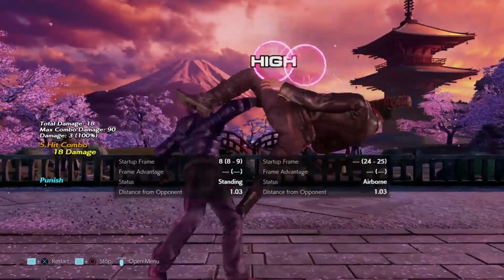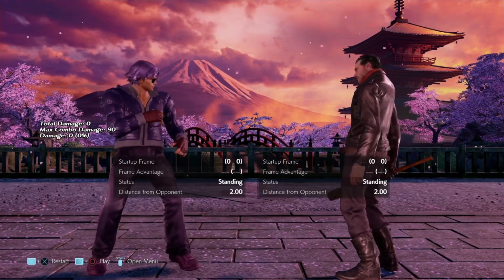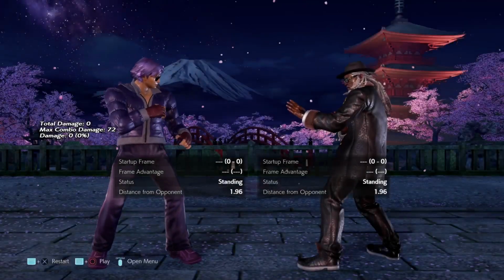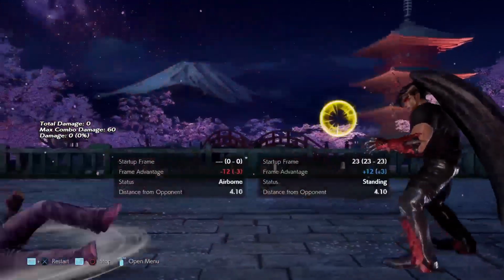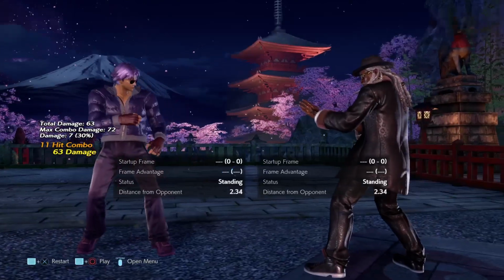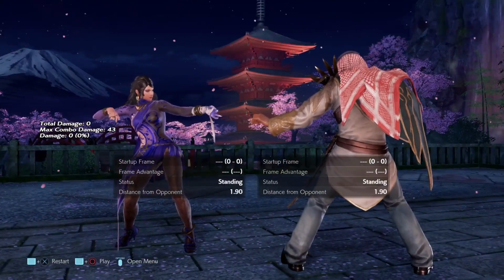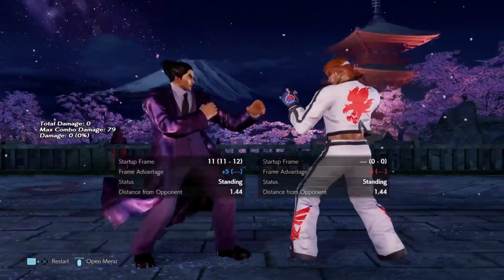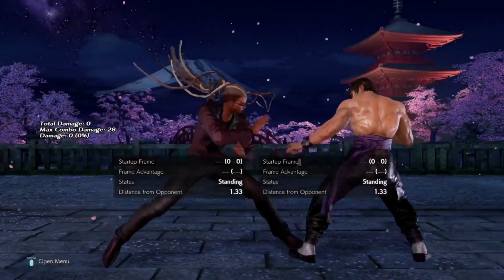TEKKEN 101 Frame Data & Punishment - A Beginner Guide Tekken 7 Season 4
A short guide on Frame Data and Punishment in Tekken 7.

00:00 Intro
00:18 What is Frame Data
02:55 What is Punishment
05:20 Diffrent Punishers
06:16 Plus Frames
07:09 General Rules
08:30 Punishing Moves with Pushback
09:08 Hopkicks
09:33 Snake-Edges

Currently running on the Tekken 7 Update 4.02 on Playstation 4.